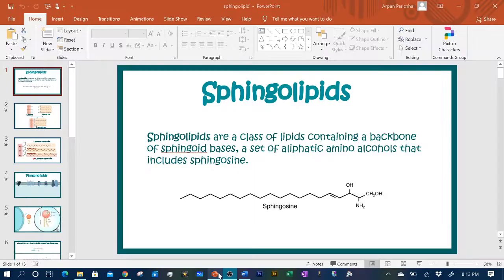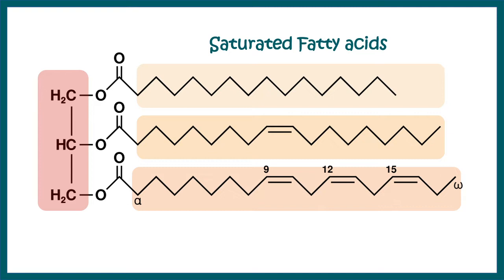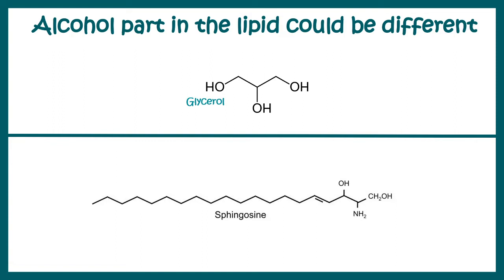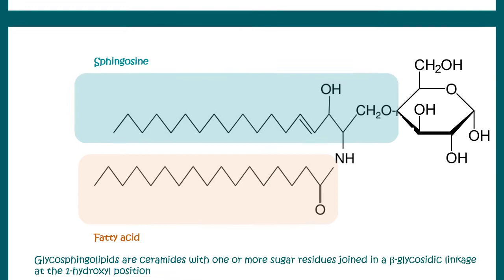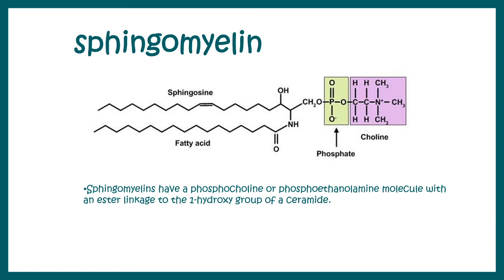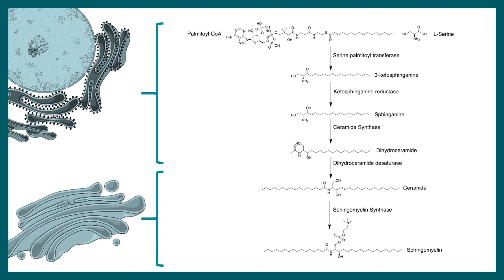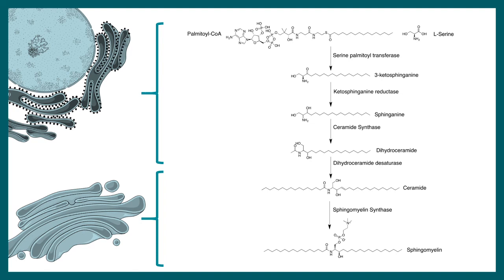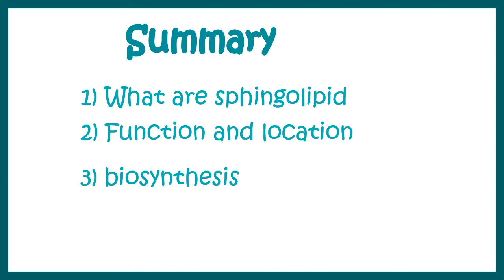Sphingolipids || Chemical structure , biogenesis and function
This video talks about sphingolipids .They are a class of lipids containing a backbone of sphingoid bases, a set of aliphatic amino alcohols that includes sphingosine. They were discovered in brain extracts in the 1870s and were named after the mythological sphinx because of their enigmatic nature